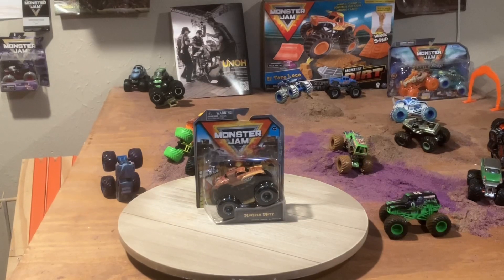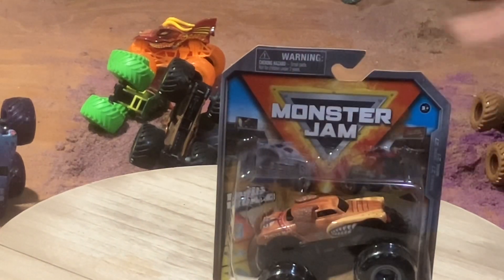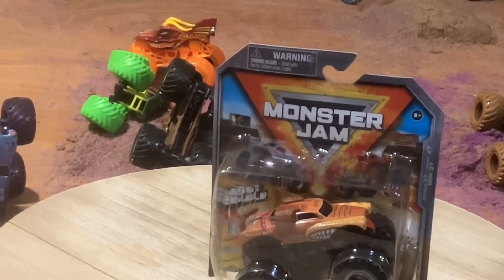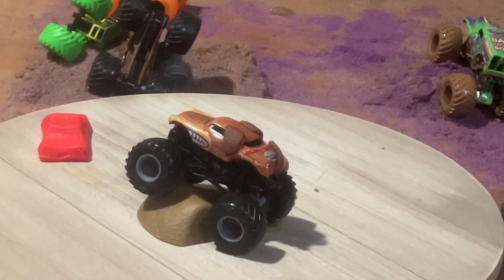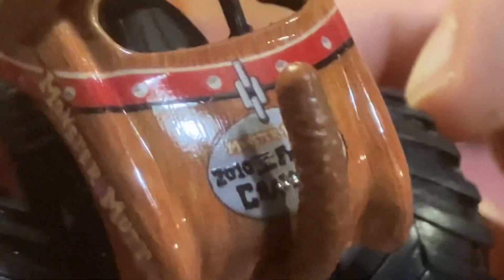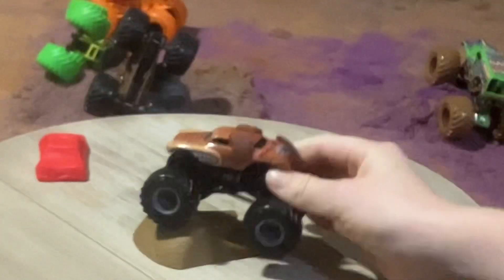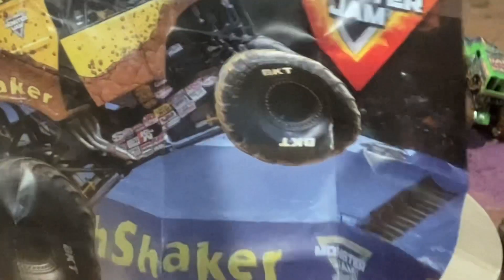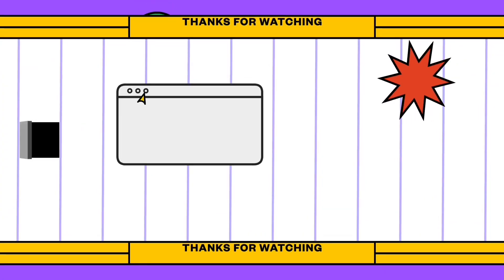Unboxing monster mutt junkyard dog